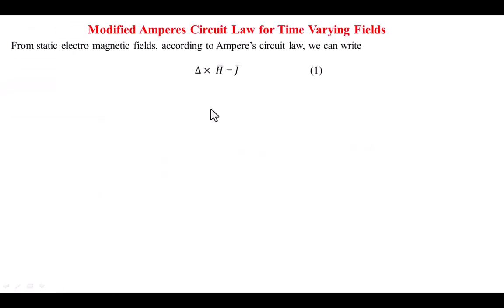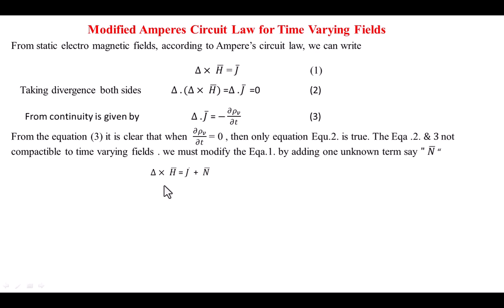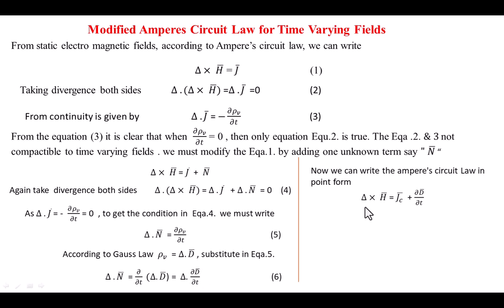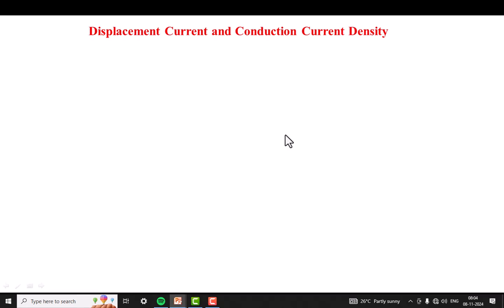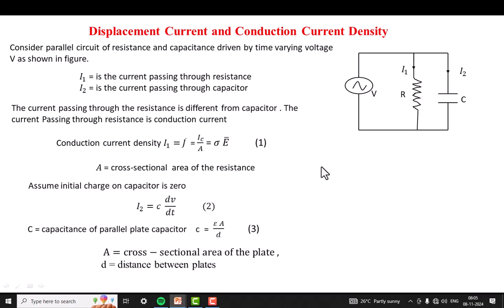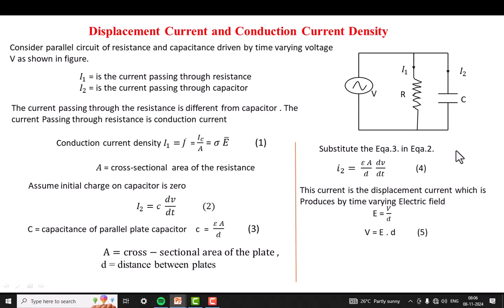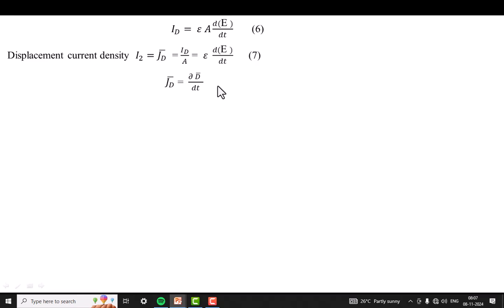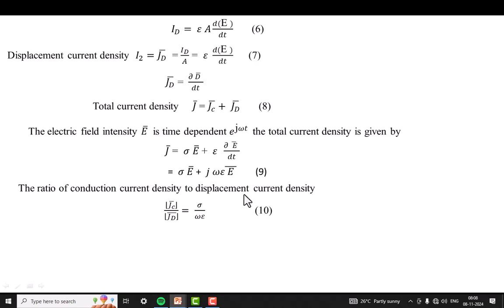Modified Amper's CIrcuit Law (EMFT)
Amper's Circuit law for Time Varying Field , Conduction Current , Dispalcement Current